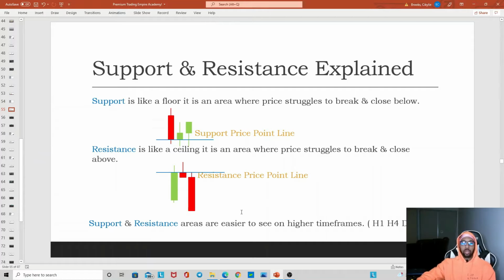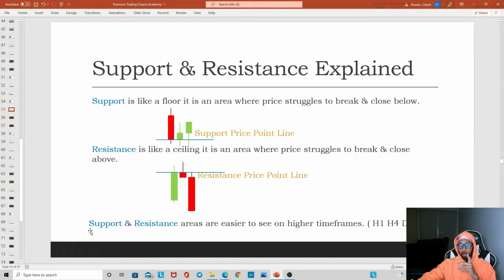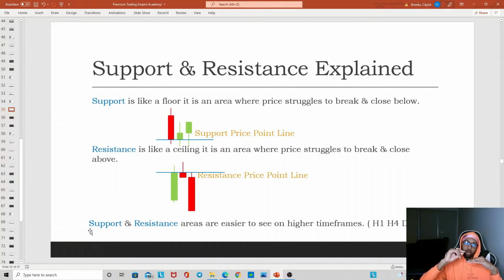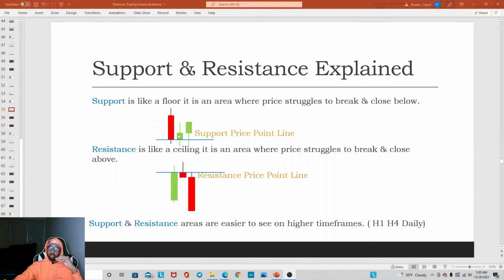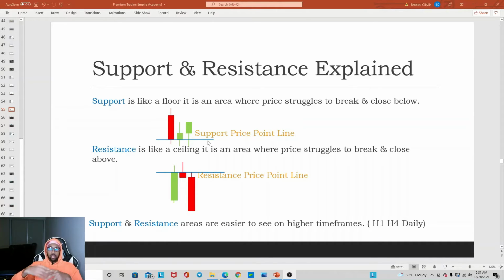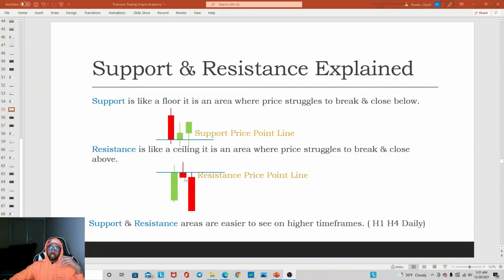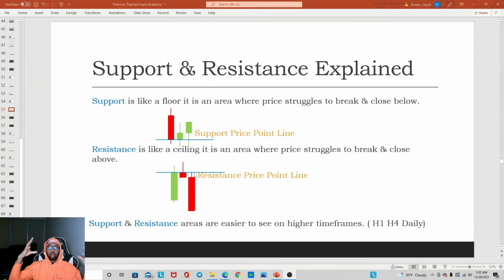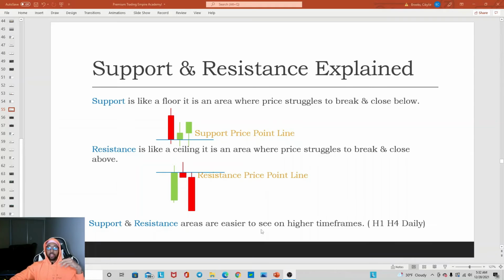Support & Resistance Explained!! (Crypto, Stocks, Forex)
This video explains in simplest form, how to understand "support and resistance"